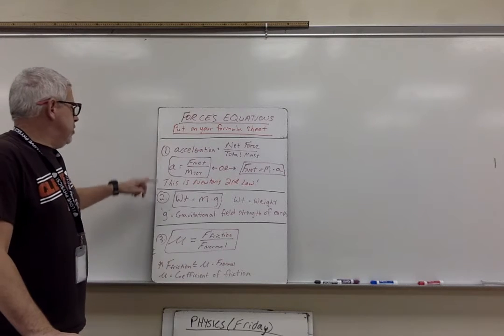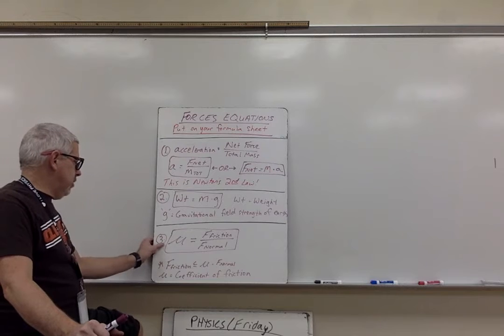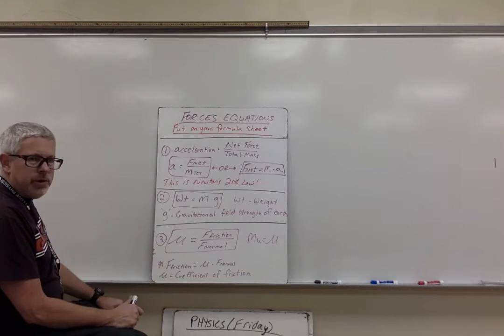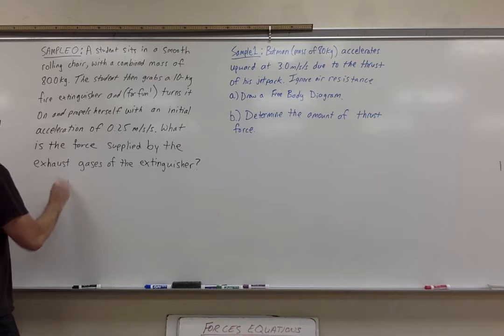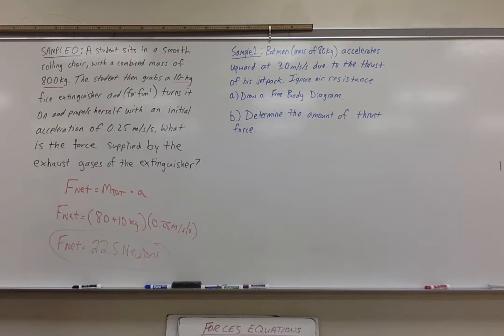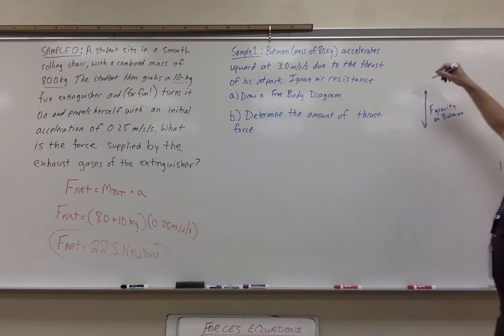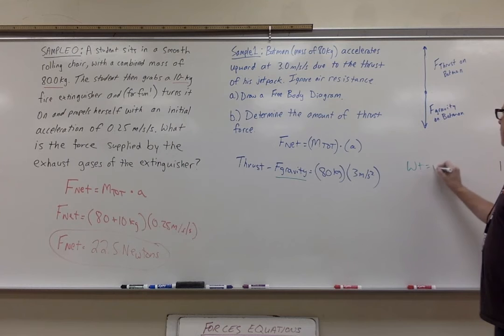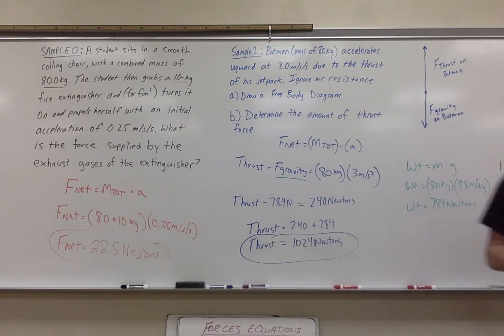Forces samples 0 and 1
These are sample force problems for my physics classes, with a little cartoon thrown in!